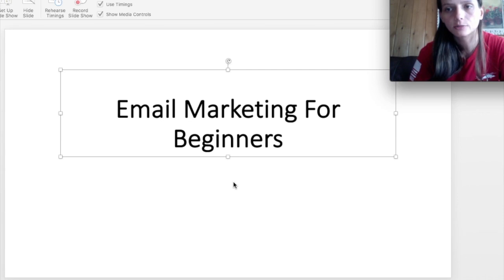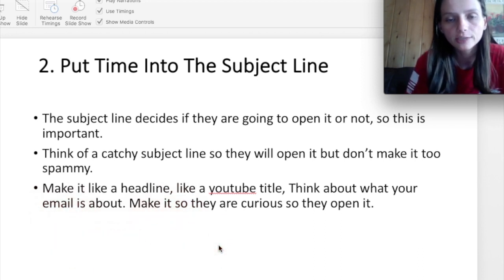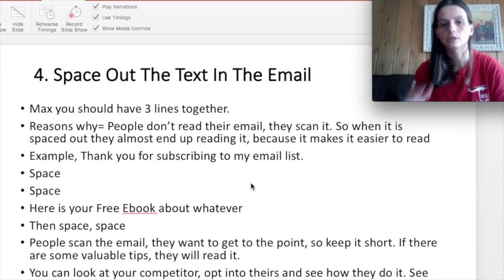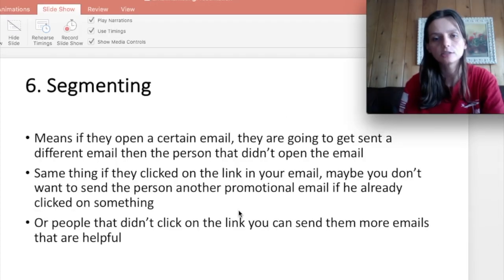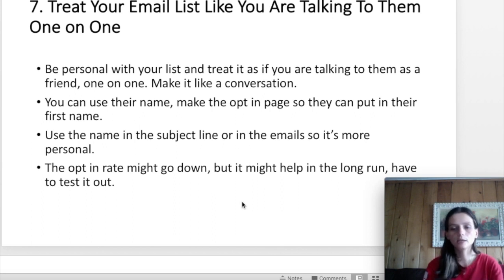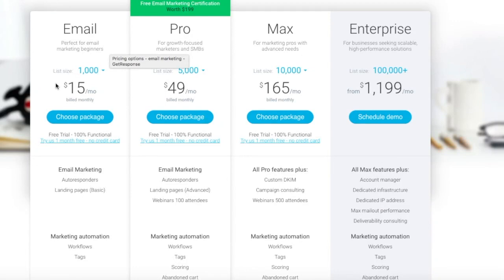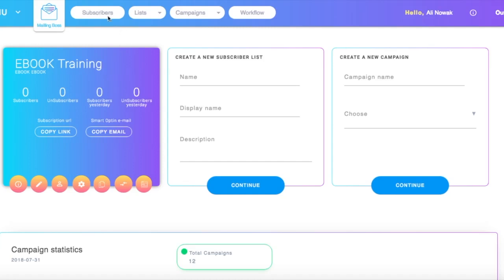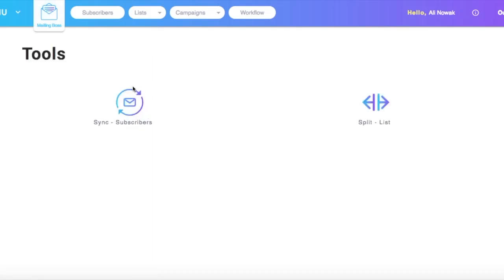Builderall MailingBoss- Email Marketing For Beginners 2018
Builderall MailingBoss   is an amazing
platform, it has everything you need to get started with email marketing. For limited time only there is a one time payment so you can have unlimited email marketing forever. $50 one time

Basically, you have a lead magnet of some kind, have a landing page and you are giving away something for free.

They are opting into a sequence of emails and most people use a short email list. It is good to take them through a long sequence (30days), a long-term funnel using valuable content, just keep adding to the list.

Try to make a 30-day sequence so you can track all the sales that are coming, so you can see how much money a 30 day sequence of emails is worth to you. This way whatever money you are spending on advertisement, you can see what profit you are making.

Do not sell every time, need to build trust

It takes a couple months of you providing value and building relationship before you can have a good open rate and click thru rate.

 1. Build a Relationship with your email list
The customer signed up for free so, don’t sell right away, provide valuable information that will help them.

Deliver on your promise of free valuable information

2. Put time into the subject Line
The subject line decides if they are going to open it or not, so this is important.

Think of a catchy subject line so they will open it but don’t make it too spammy.
3. Keep it short and to the Point
Its better to keep the email short and to the point, people don’t really read their email, they scan it.
So keep the fluff out, don’t over think what you have to say, just say it
4. Space out the text in the email
Max you should have 3 lines together.

Reasons why= People don’t read their email, they scan it. So when it is spaced out they almost end up reading it because it makes it easier to read
You can look at your competitor, opt into theirs and see how they do it. See what works.

5. Send them to other Funnels
So just because they opted in once doesn’t mean you cant send them somewhere else

Send them to a blog post or youtube video, keep them interested and engaged by using content. (The video doesn’t have to be yours, as long as its helpful information)
6. Segmenting
Means if they open a certain email they are going to get sent a different email then the person that didn’t open the email

Same thing if they clicked on the link in your email, maybe you don’t want to send the person another promotional email if he already clicked on something

Or people that didn’t click on the link you can send them more emails that are helpful
7. Treat your Email list like you are talking to them One on One
Be personal with your list and treat it as if you are talking to them as a friend, one on one. Make like a conversation.

You can use their name, make the opt in page so they can put in their first name.
Use the name in the subject line or in the emails so it’s more personal.

The opt in rate might go down, but it might help in the long run, have to test it out.

So go through these tips when you are doing your email marketing and remember to have that longer email sequence (30days) so there is a long term value with your customer

How you can get unlimited email marketing forever. This is for limited time only.
Get MailingBoss Now   $50 one time fee

Many top marketers are using now.
This system is Mailing boss.

Capture and send unlimited emails. This will allow you to start building your email list without charging you hundreds and hundreds of dollars.

Very simple platform to use. Advise you to check this out, this is for Limited time only.

It is only $50 one time payment, for limited time only. No monthly fees. Take advantage of this.